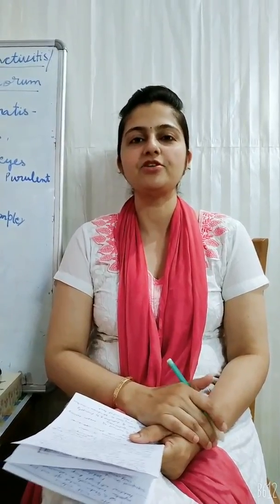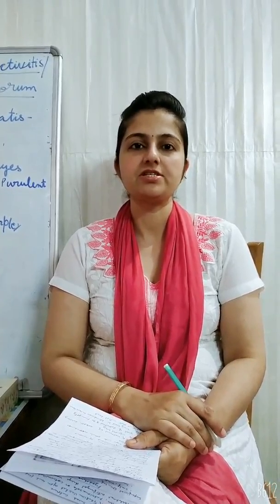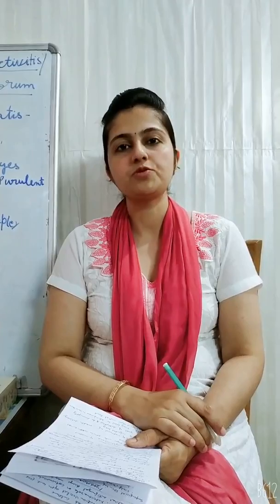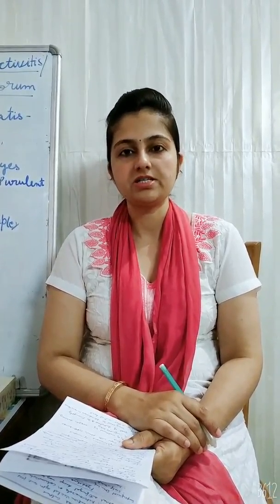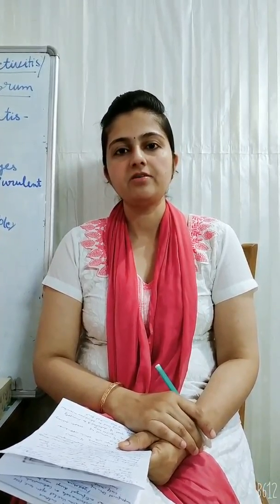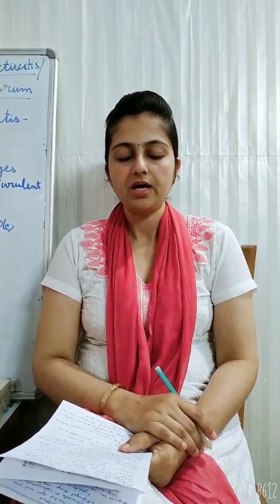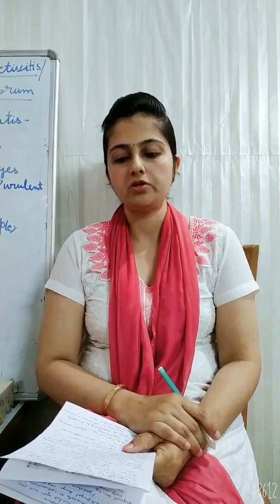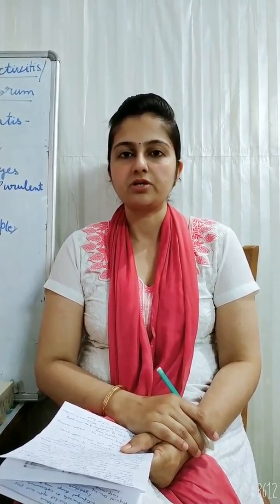Neonatal infections-2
Common neonatal infections viz opthalmia neonatorum, omphylocele, pyoderma, oral thrush